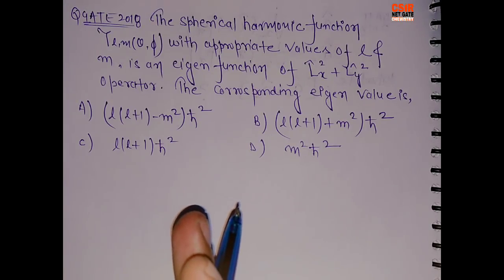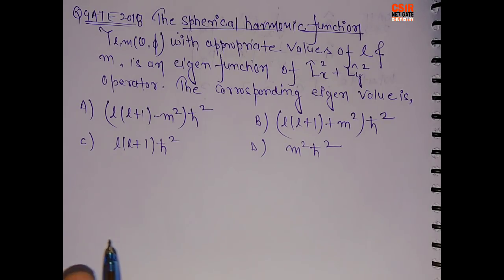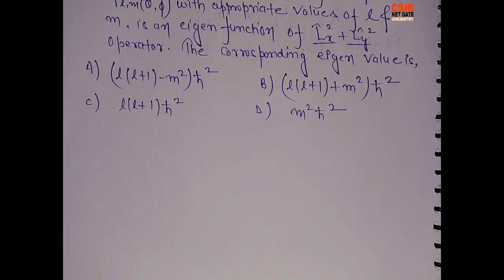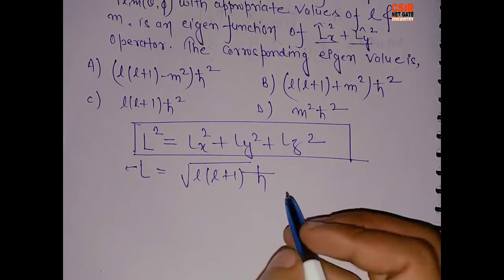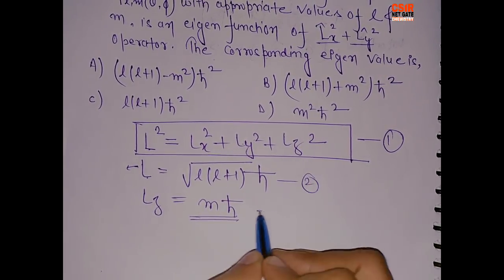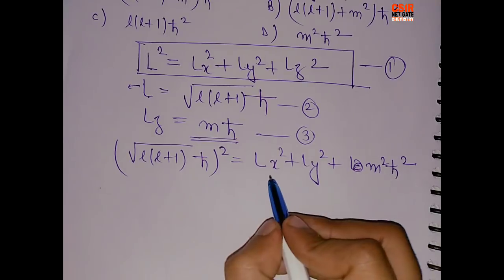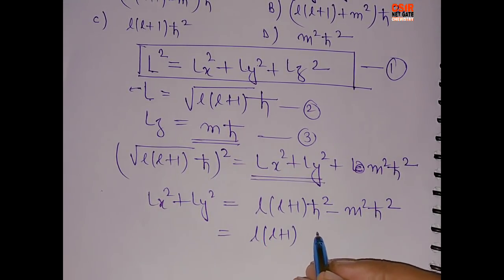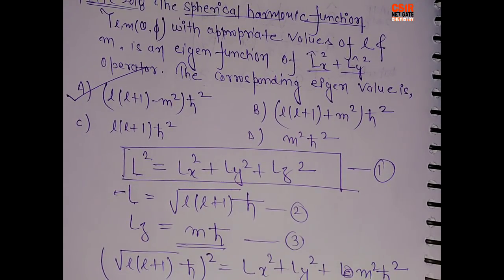Quantum chemistry | Requested Question | Gate 2018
Quantum chemistry from gate chemistry 2018.
gate chemistry 2019 and csir net chemical science december 2018 preparation.